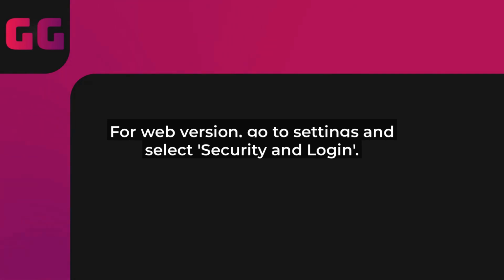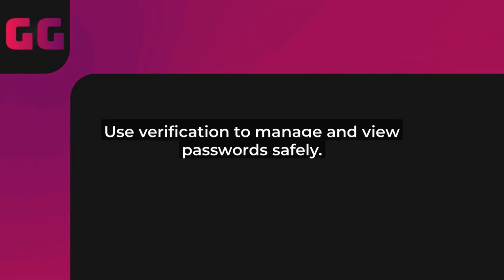How to View Our Messenger Password 2025